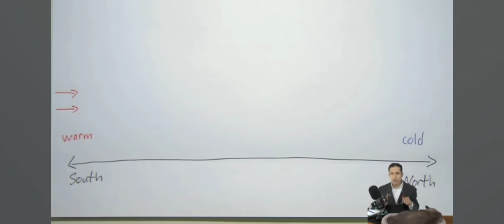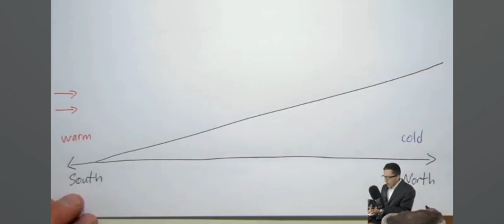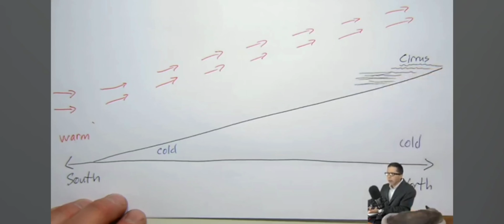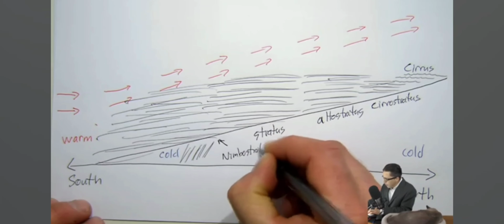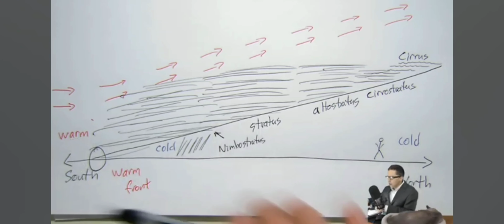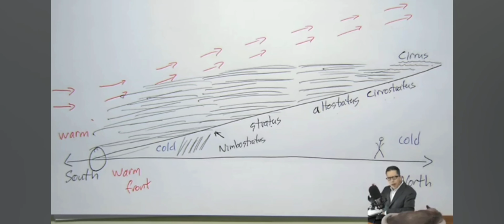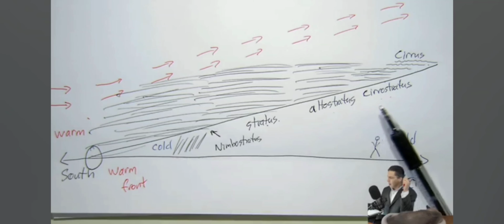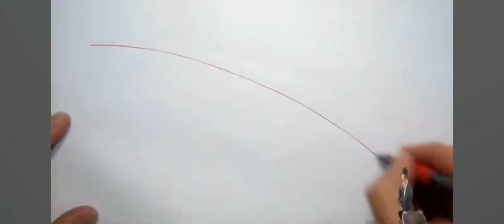Warm Fronts, Storms, Sun Halos, Moon Halos (Mel Strong)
'Lecture 9: Introduction to fronts and midlatitude cyclones'